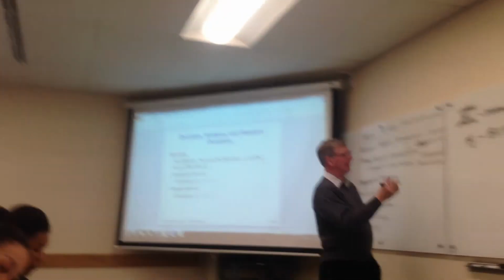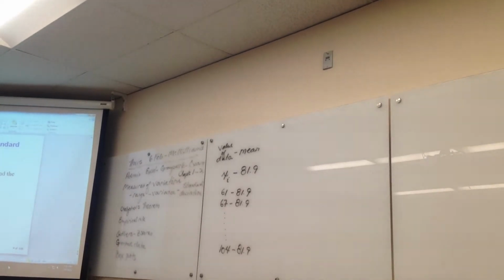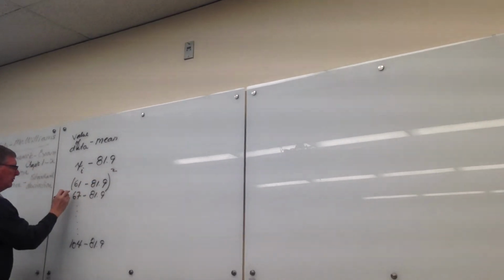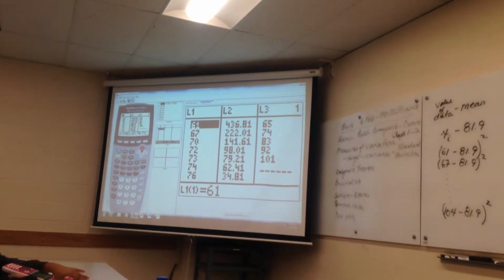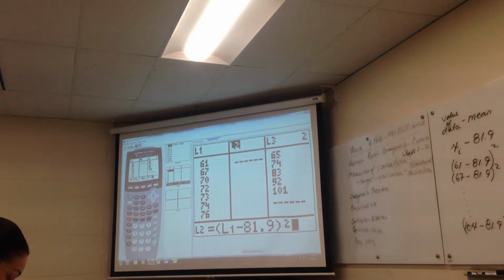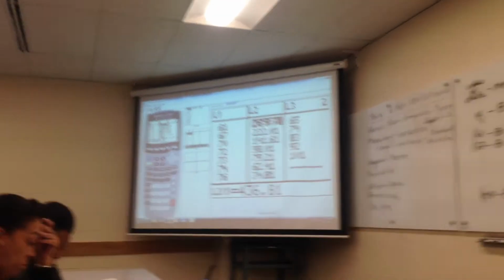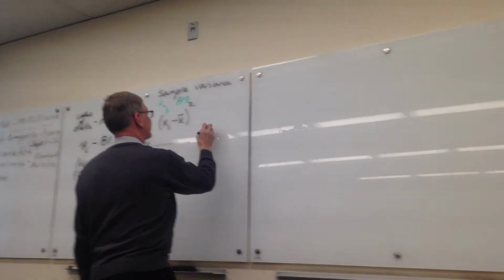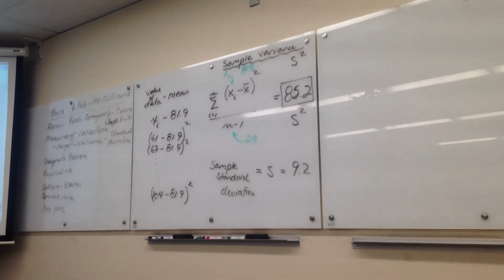Statistics - Deviation - Day 5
- Sample Variance
- Calculator ti84 plus
- Solving
- Sample Standard Deviation
- X
- S